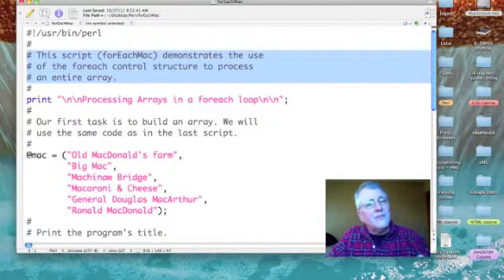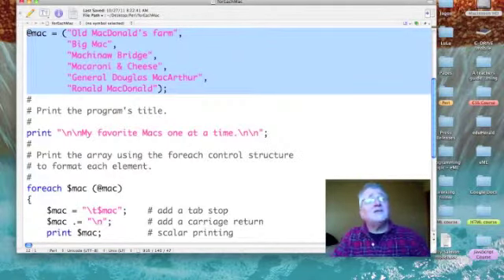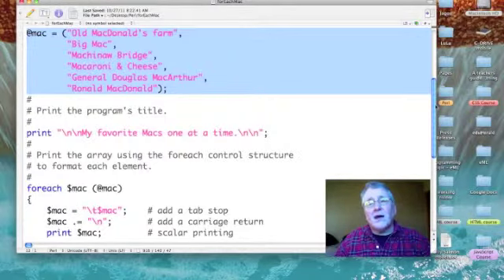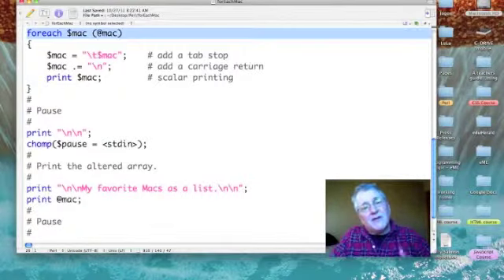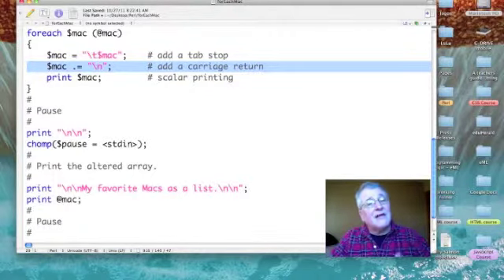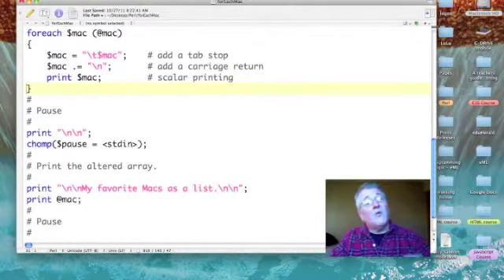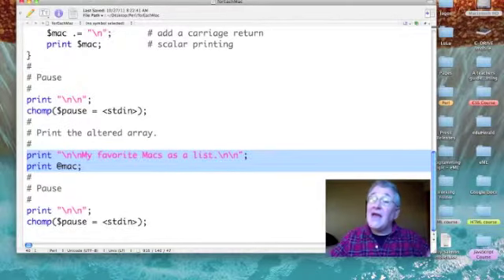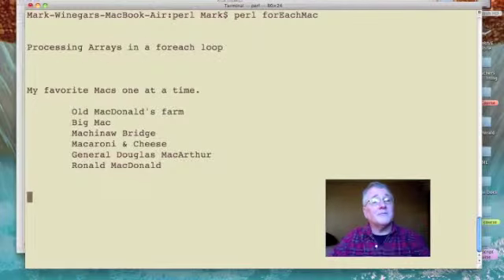Perl: foreach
Dr. Mark shows how to use Perl's foreach control to process an array one element at a time.